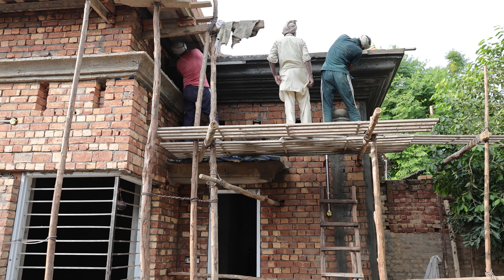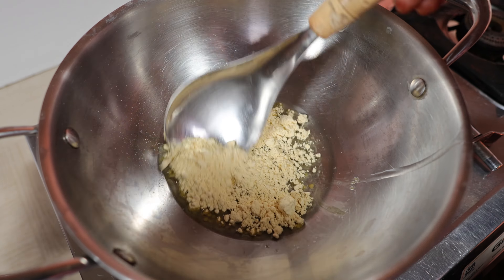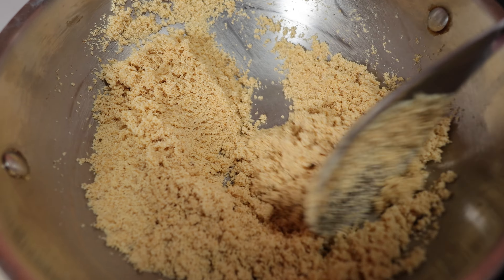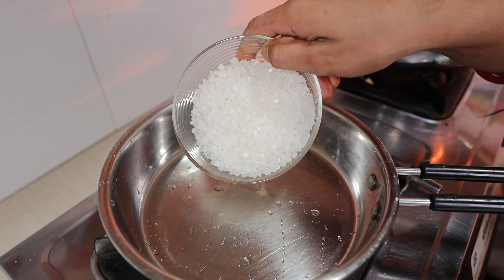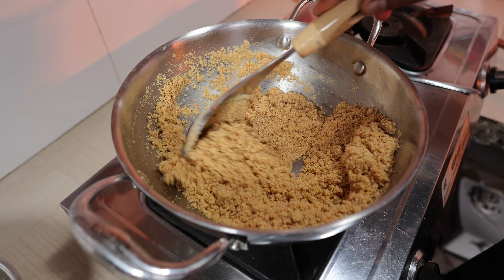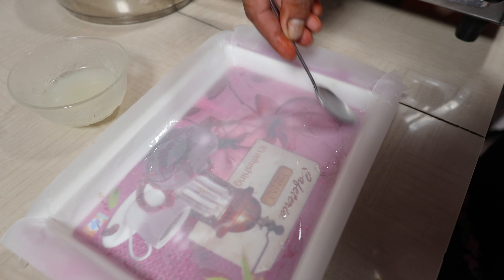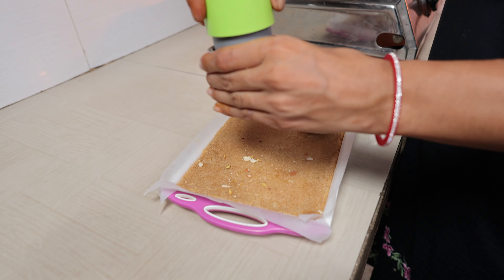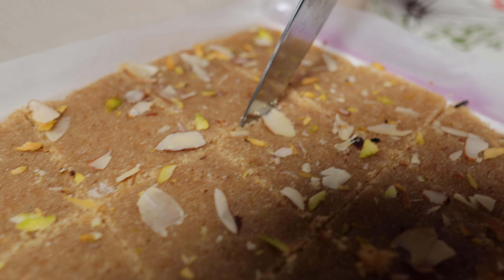ਮੂੰਹ ਵਿੱਚ ਘੁਲਣ ਵਾਲੀ ਸੂਜੀ ਦੀ ਬਰਫੀ ਬਣਾਓ ਬਹੁਤ ਆਸਾਨੀ ਨਾਲ | Sooji Barfi ki Recipe | Sooji Sweet Recipe